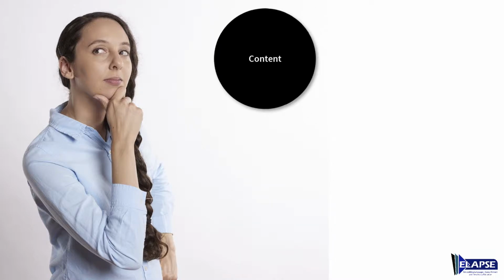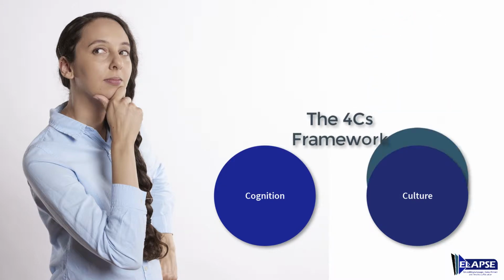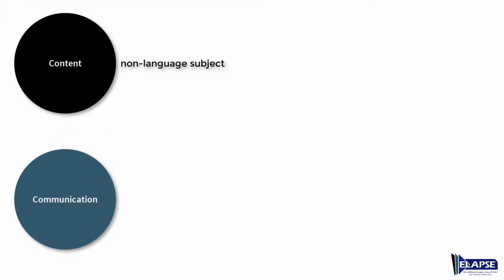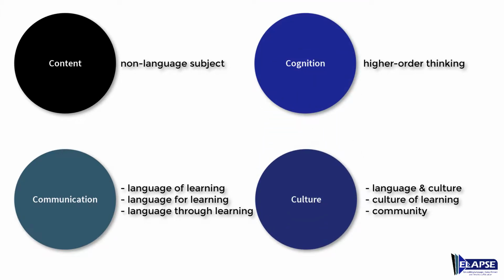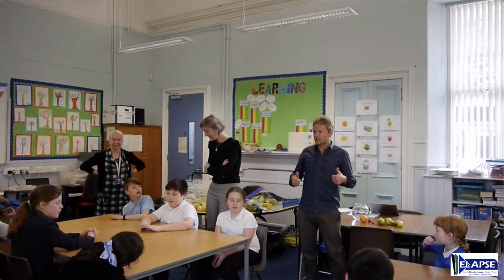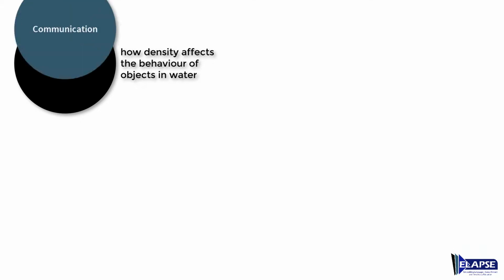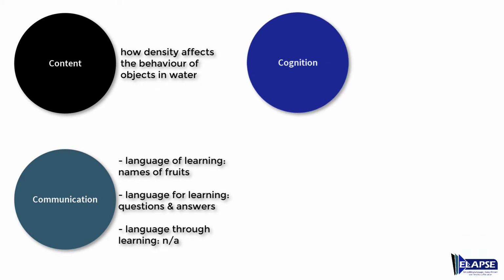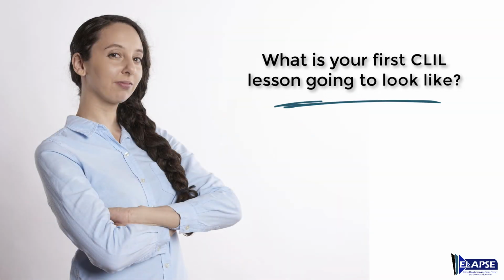ELAPSE - Planning a CLIL lesson